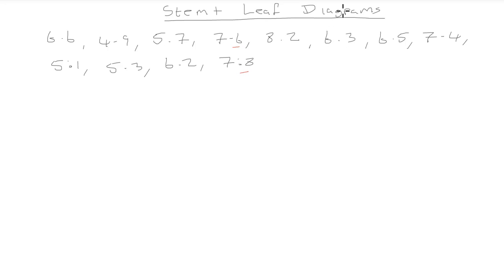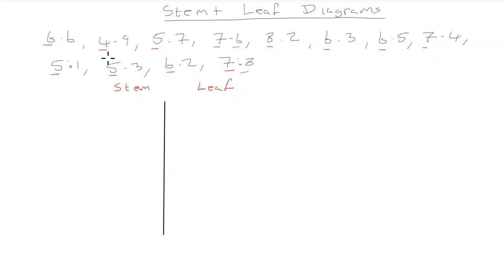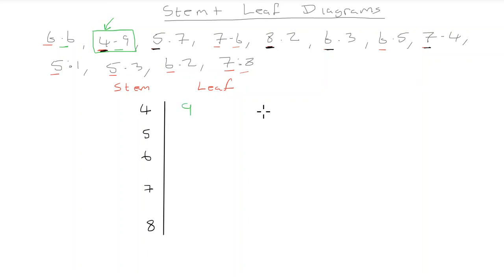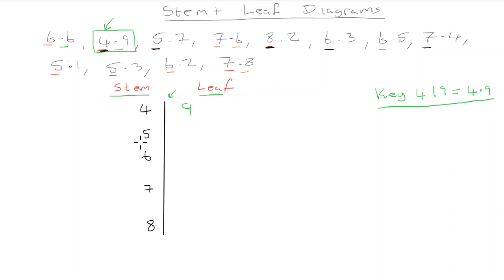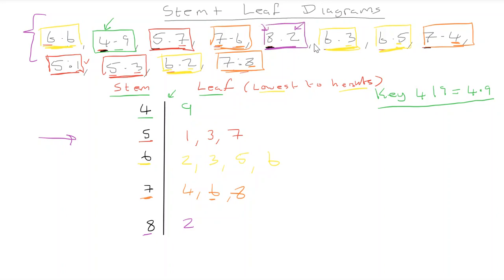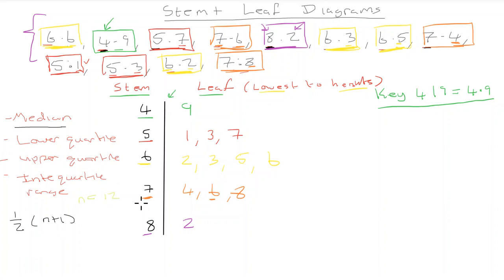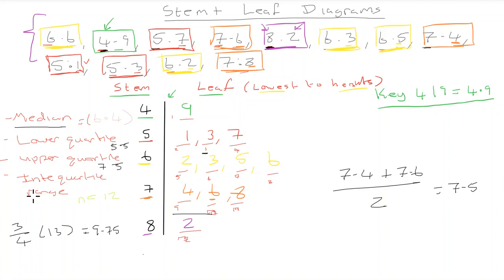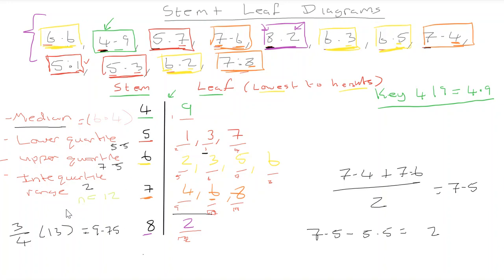Stem and Leaf 2